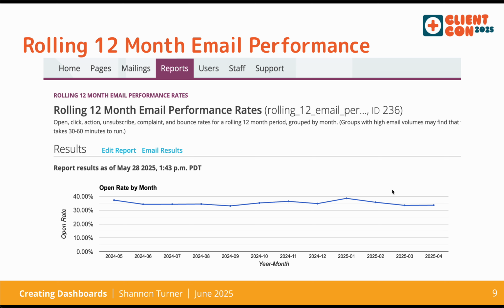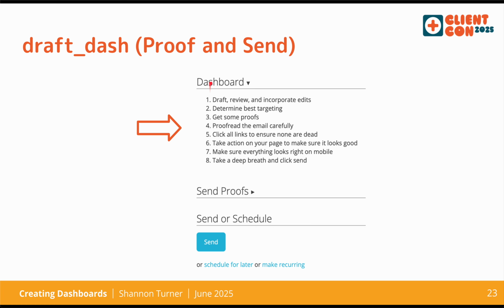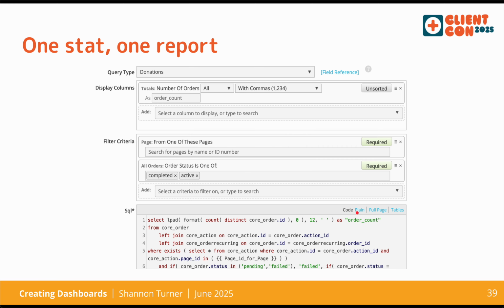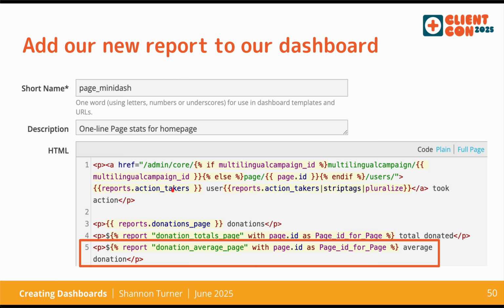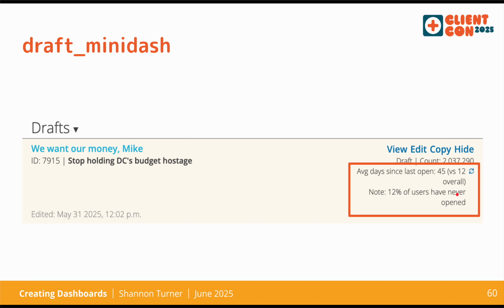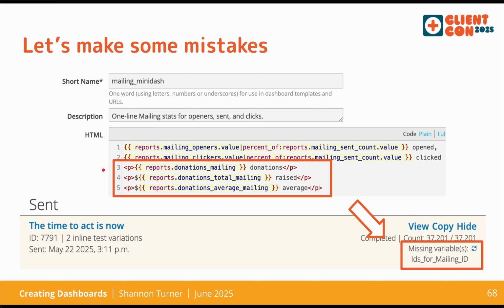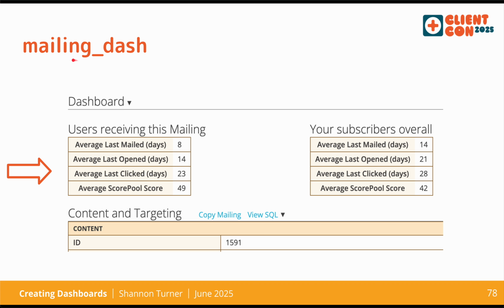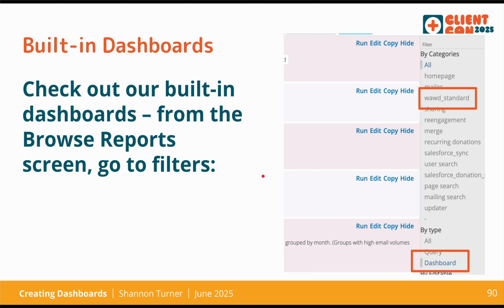Creating Dashboards in ActionKit (2025)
Learn how to create Dashboards to display useful information, data from your database, or even add new functionality to ActionKit.

Creating users, updating actions, and running reports from within ActionKit dashboards